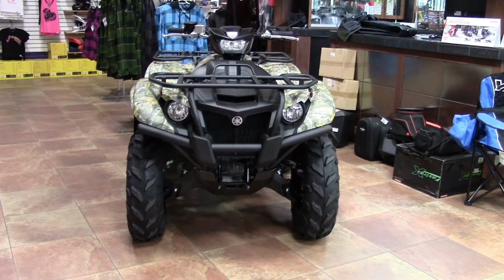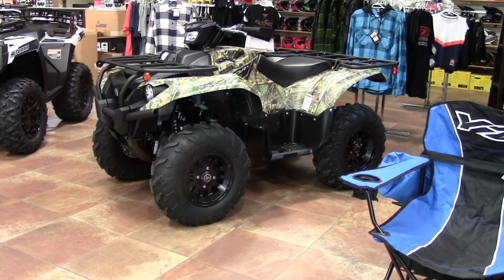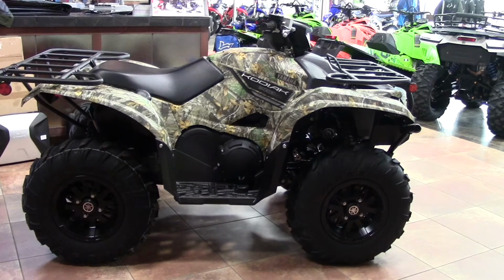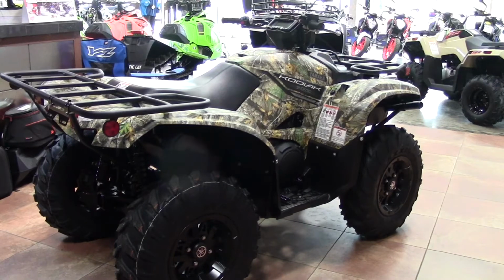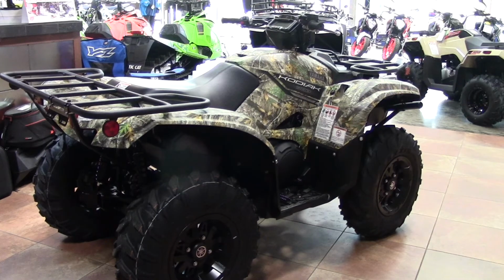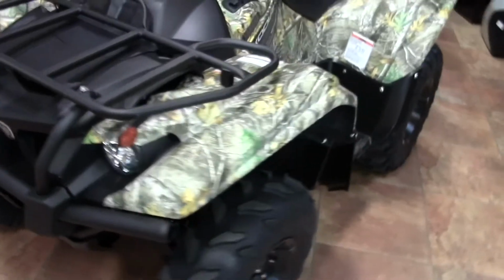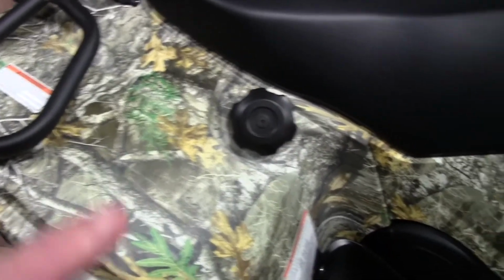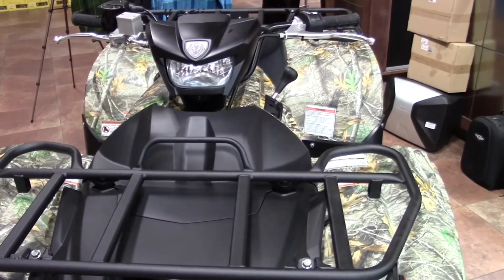2022 Yamaha KODIAK 700 Camo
Another fantastic quad from Yamaha!  FINALLY new product from Yamaha for 2022!
Check it out at:
VERNON MOTOR SPORTS
6381 BC-97,
Vernon, BC
V1B 3R4

Suggested upgrades!
25x8x12 Kenda Bear Claws
25x10x12 Kenda Bear Claws
26x11x14 Maxxis Big Horns
26x9x14 Maxxis Big Horns
Kimpex heated grips
ATV cover
H4 LED lights
6” LED lights ( back up lights )
12” LED light bar
2 light wiring kit
1 light wiring kit
ATV winch (cable)
ATV winch ( Syn )

WITHOUT YOU GUYS, THIS CHANNEL WOULDN'T EXIST!
Then you can tell all your friends you feel would have an interest!!